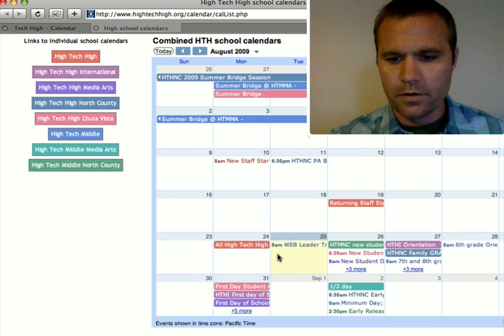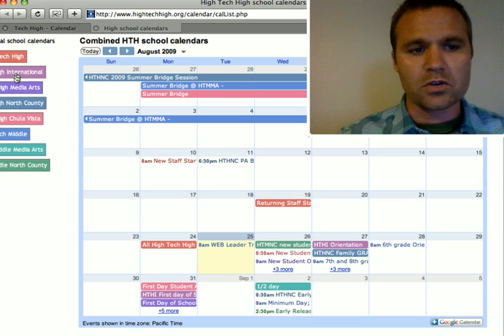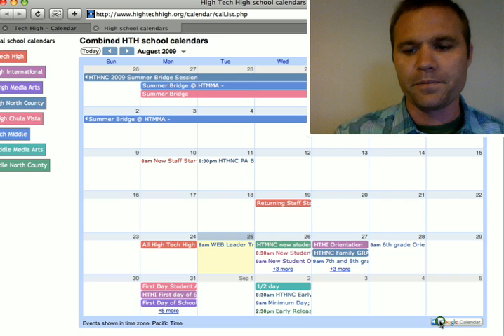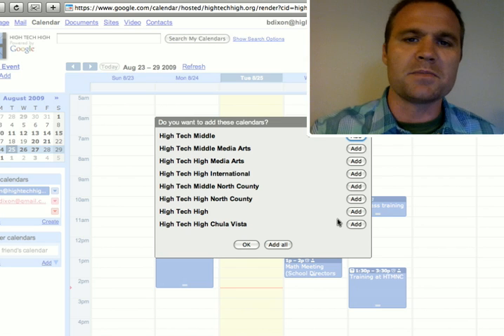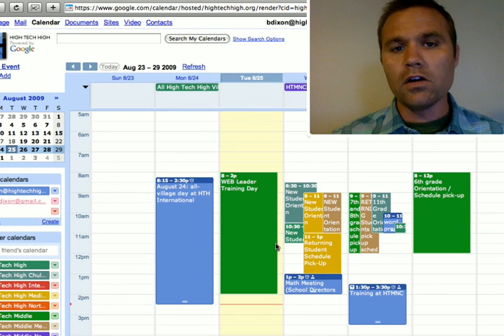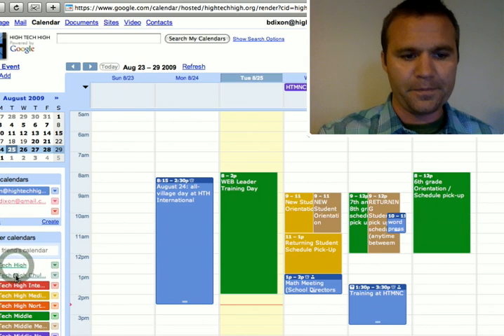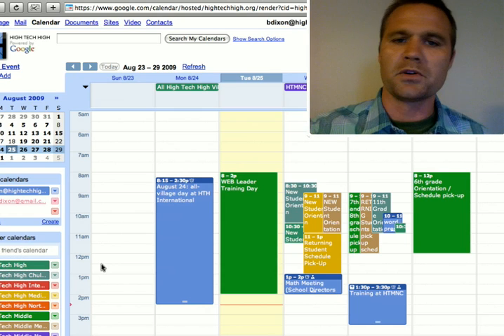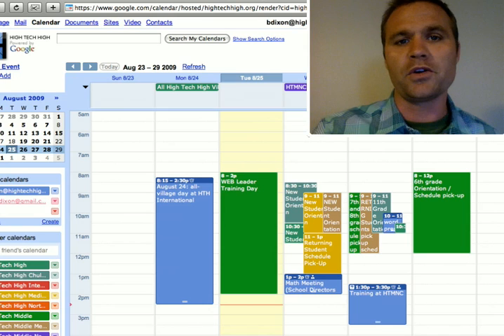Google_Apps_Subscribe_to_Calendar